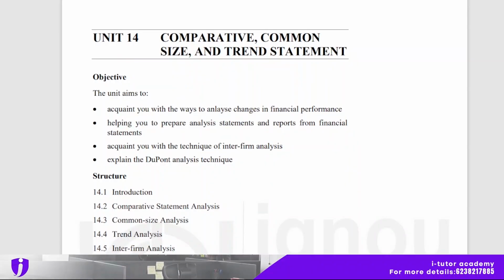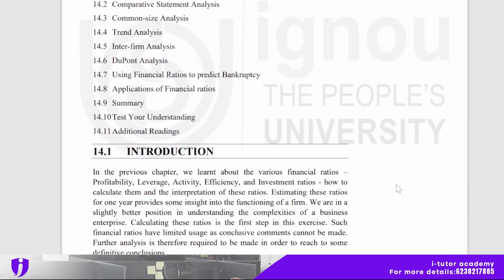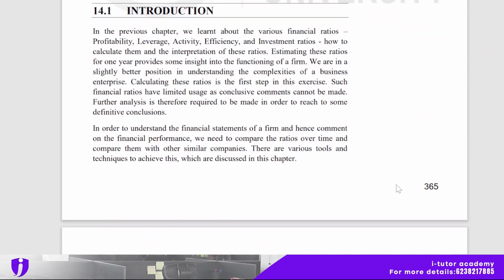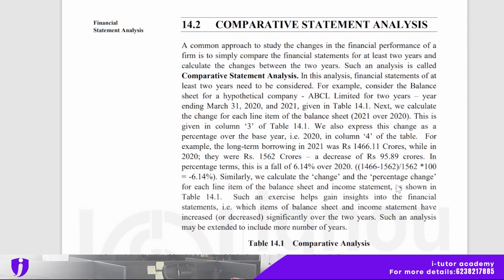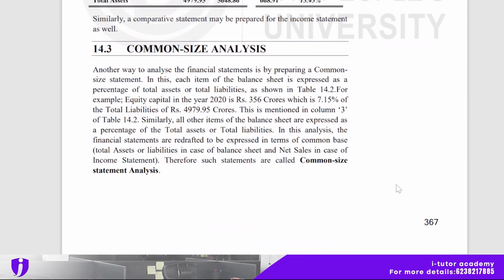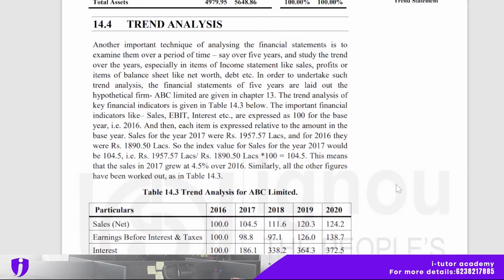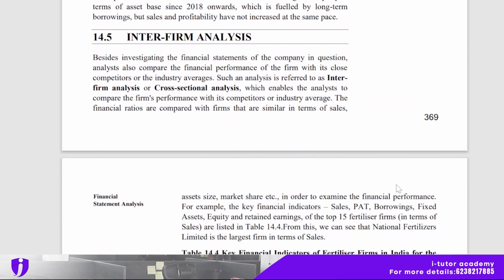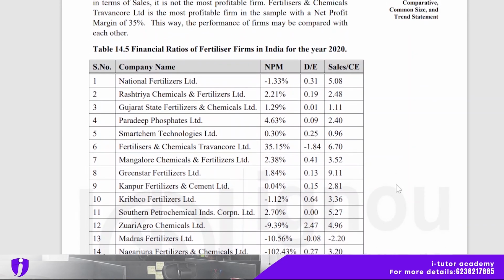IGNOU MBA JOURNEY-MMPC:004 :UNIT14 :COMPARATIVE,COMMON SIZE ANDTREND:ACCOUNTING FOR MANAGERS|PART 29